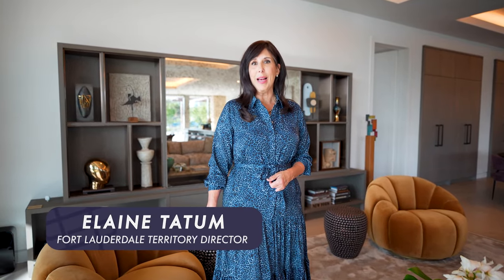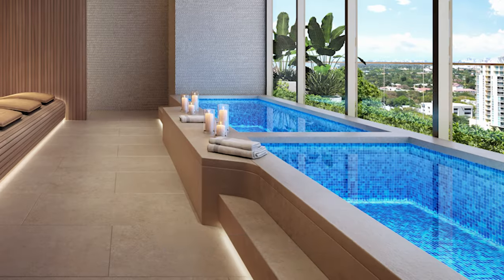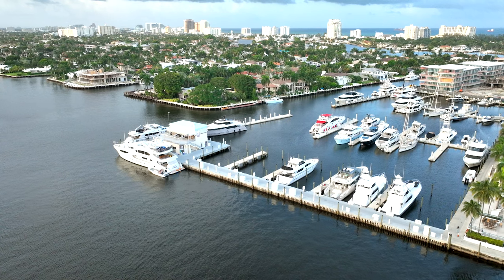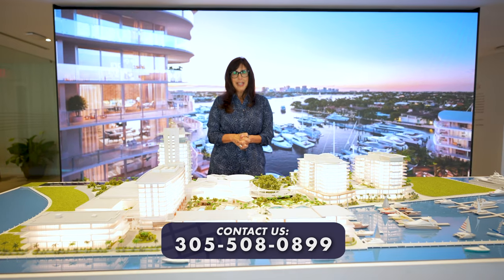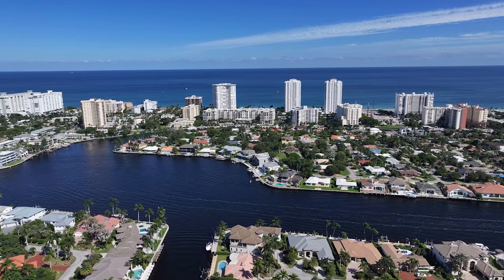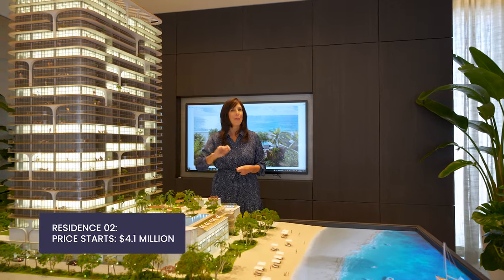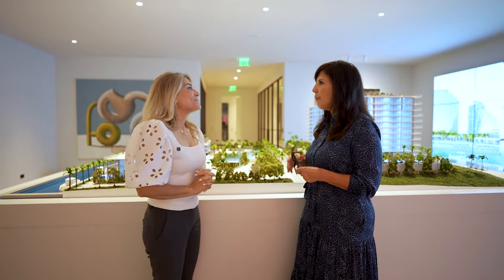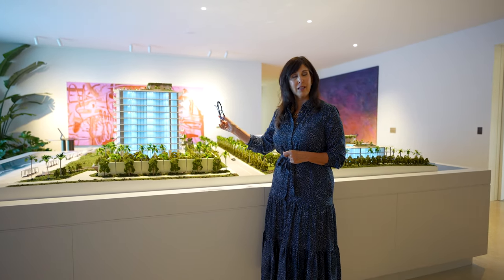Exclusive First Look! NEW Fort Lauderdale Pre Construction Condos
Best Lines in NEW Fort Lauderdale Pre Construction Condos

Join Elaine Tatum, our Fort Lauderdale Territory Director, as she spills the tea on four game-changing projects.

From the chic Andare by Pininfarina to the iconic Pier Sixty-Six's Indigo launch, we're diving deep! 🚀

0:00 Intro
0:37 Andare Residences
3:25 Pier Sixty-Six Residences
6:20 Waldorf Astoria Pompano Beach Residences
10:28 Rosewood Residences
15:45 Outro

Elaine, our independent analyst, breaks down the unique features of each development – lifestyle, location, quality, and more!

Plus, don't miss our blog for the full scoop, including pros and cons. Considering a pre-construction buy? ⬇️